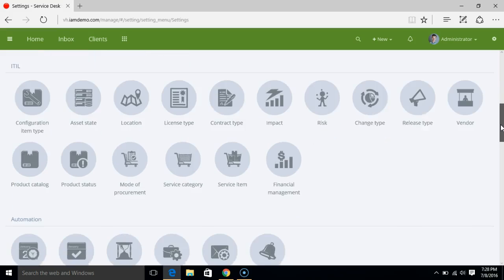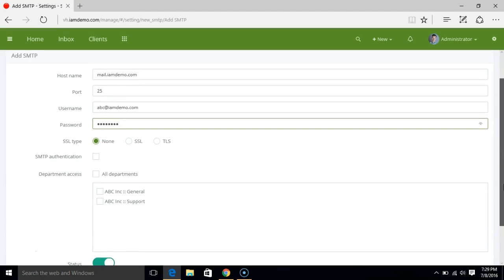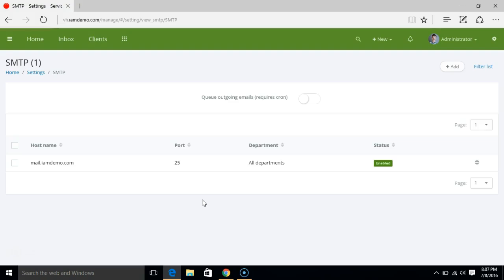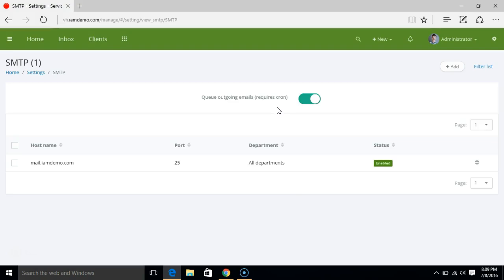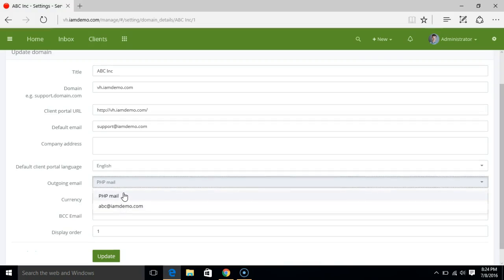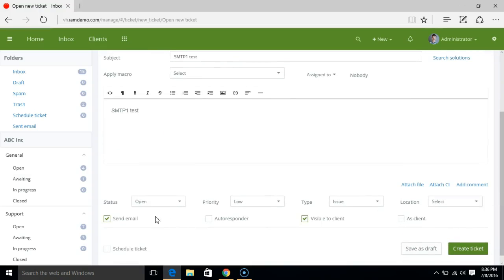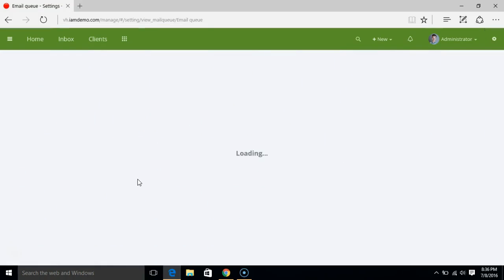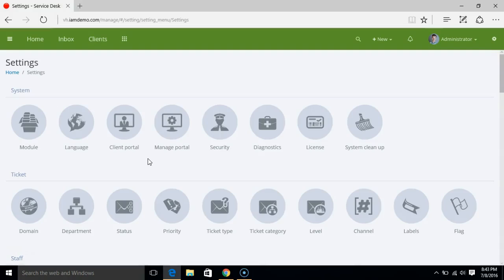Setting Outgoing Email / SMTP - Vision Helpdesk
Learn how to set up outgoing email / SMTP  email in Vision Helpdesk
You can set all types of outgoing email servers like Google Hosted SMTP, Exchange SMTP, Office 365, MandrillAPP, Sendgrid and more..

Want to learn more?